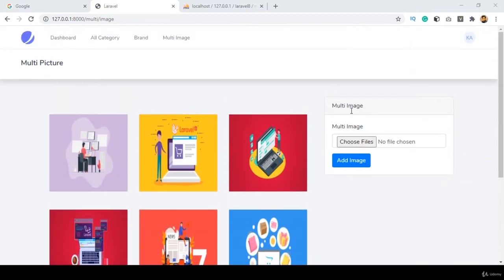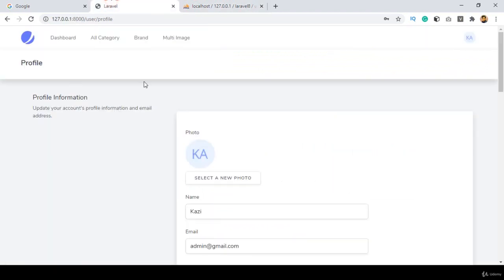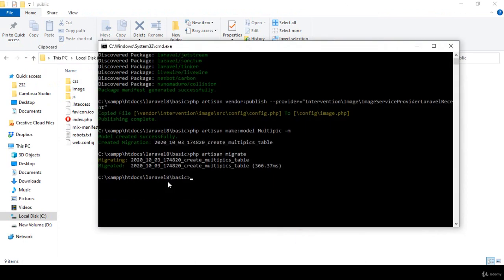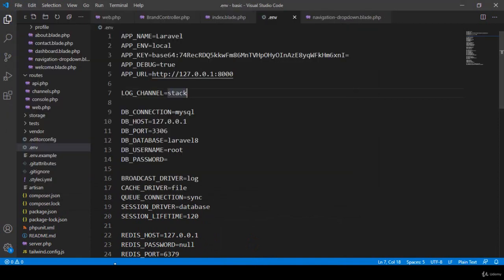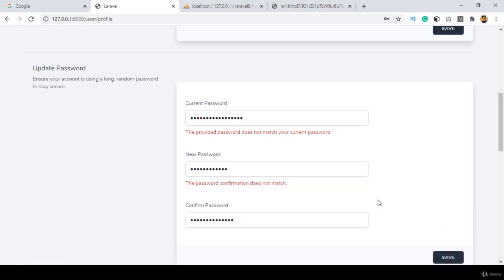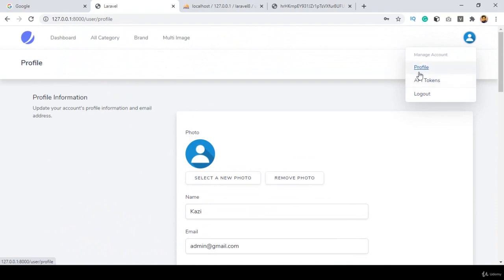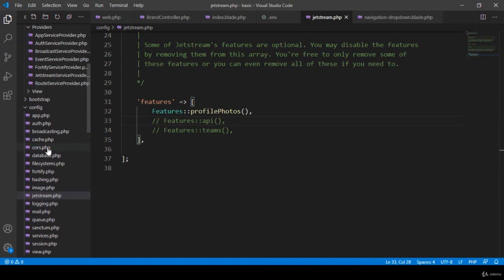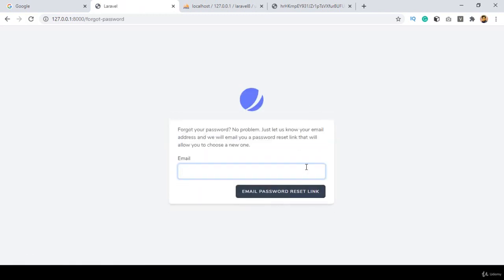36. Как обновить профиль пользователя и изменить пароль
ы можете быстро и легко редактировать свои личные данные, включая информацию о себе, контактные данные и предпочитаемые настройки вашего аккаунта. Все изменения сохраняются автоматически, что сэкономит ваше время и сделает процесс обновления профиля более удобным. Это позволяет нам обеспечить безопасность и защиту конфиденциальных данных каждого пользователя.